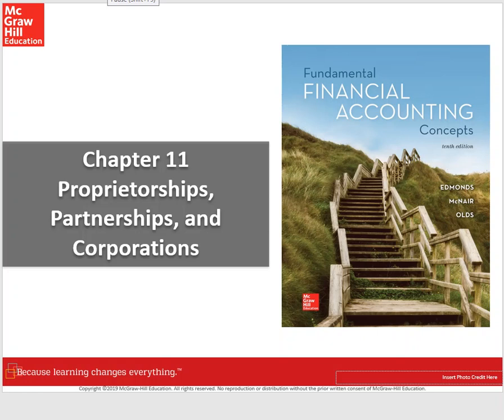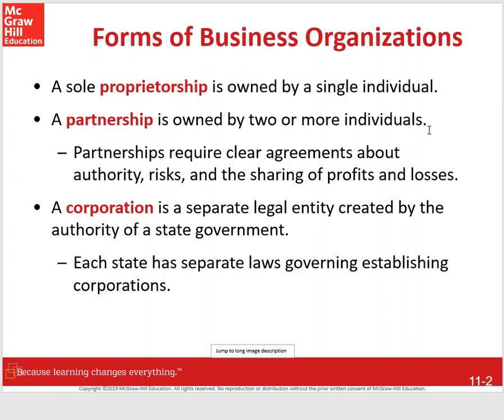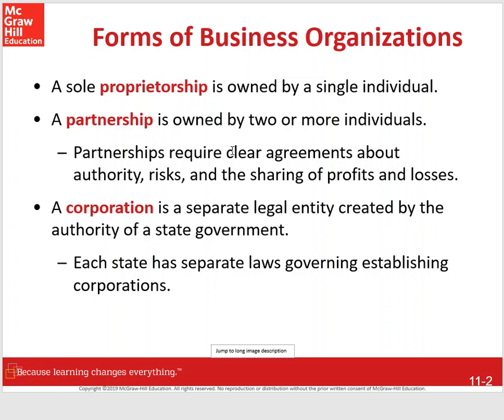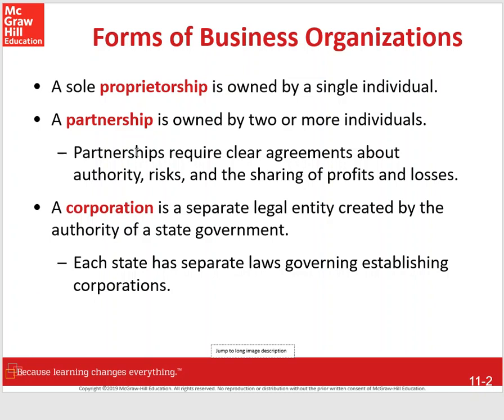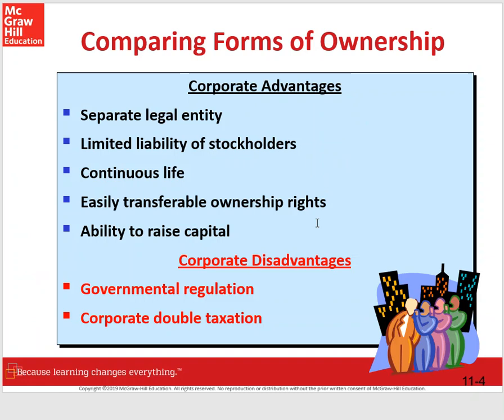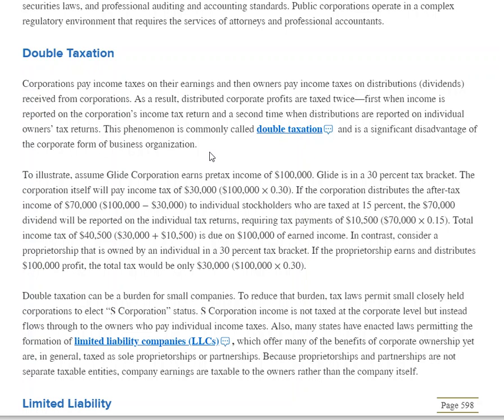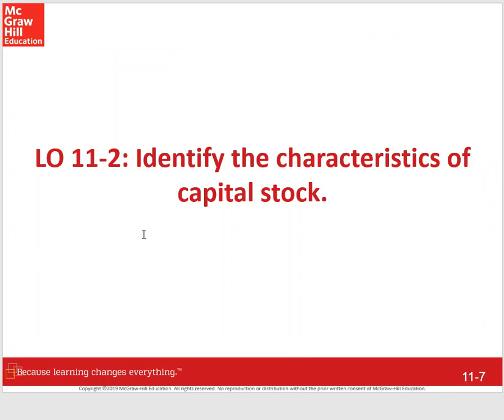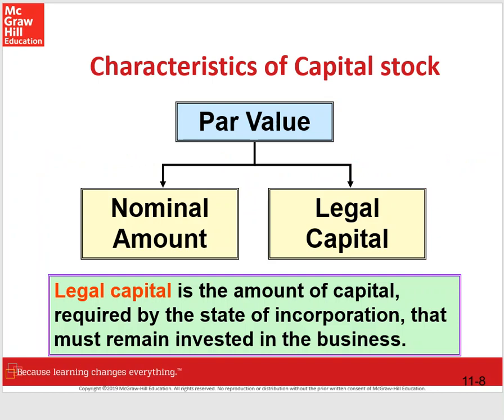ACCT 201 Chapter 11 Lecture Proprietorships, Partnerships & Corporations STOCKHOLDERS EQUITY